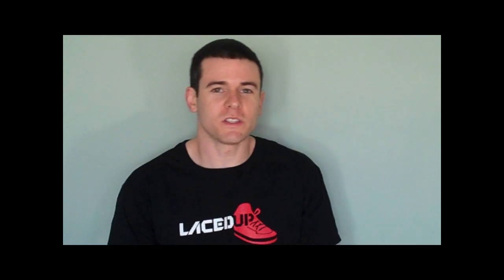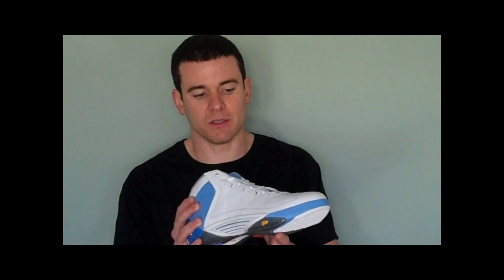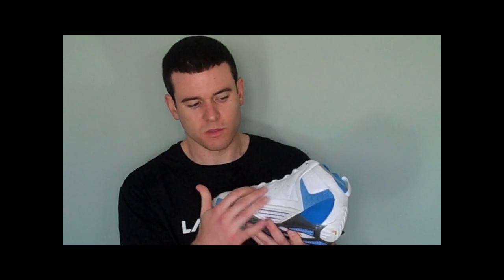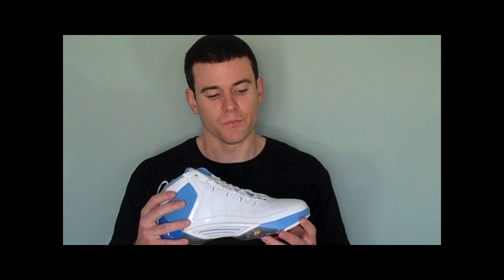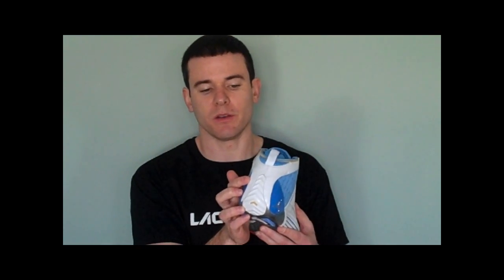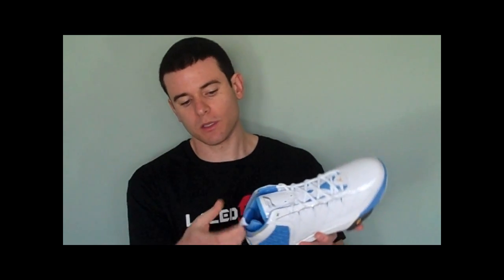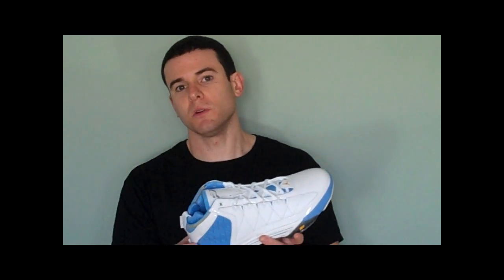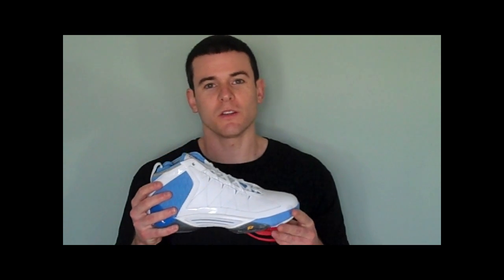Jordan CP3 II White University Blue Chris Paul 342944-103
- Introducing the Jordan CP3.II - a hoops shoe that captures the speed, power and finesse of the game's premier point guard: Chris Paul.

It's made with a full-grain leather and rich synthetic upper with overlay stitching for support and style. Engineered mesh on the rear quarter allows for a structured and breathable fit, along with a reinforced lacing system for a performance lockdown. The midsole is made of Phylon™ with Zoom Air™ in the forefoot, combined with DHIP in the heel for great transition and cushioning. The outsole is solid and regrind rubber with a herringbone-inspired traction pattern for superior grip and control.

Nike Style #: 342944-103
Color: White / Metallic Silver / University Blue / Taxi